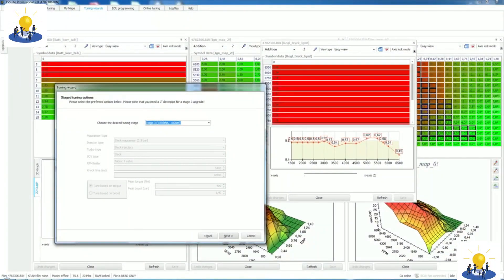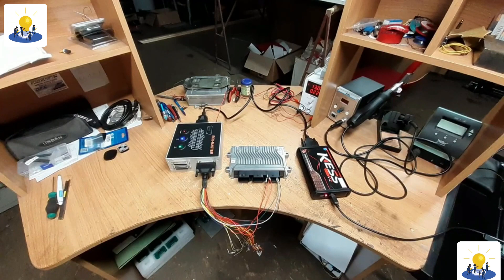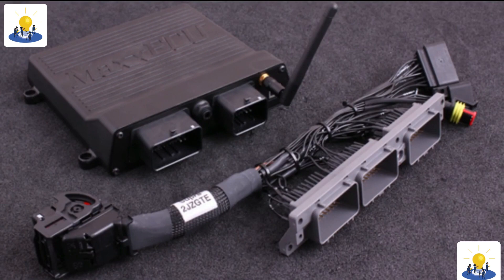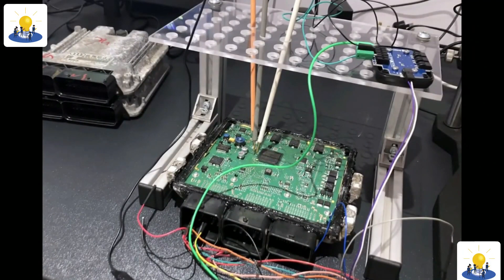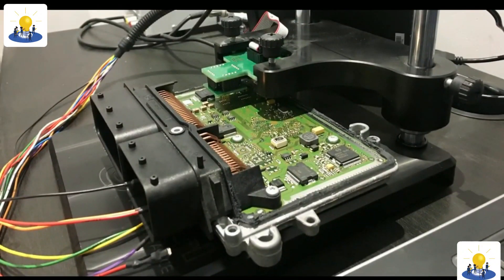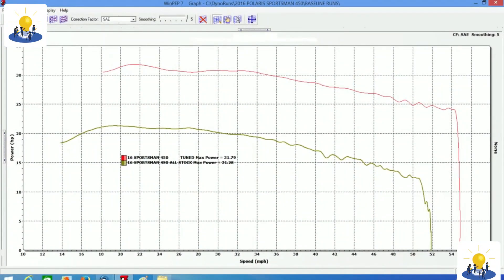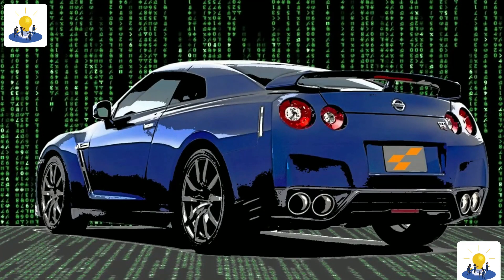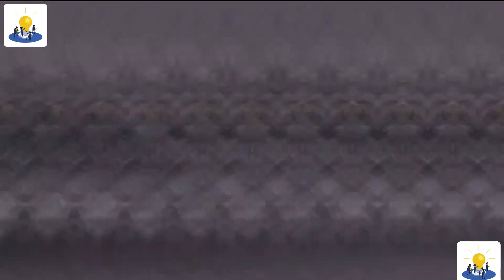ECU Tuning || Part-1 || EXPLAINED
In this ECU Tuning Tutorial you will learn any change you make to your ECU to optimize performance, drivability or performance! It can involve adjusting and modifying many values and settings, but the main focus is usually to optimize fuel delivery and ignition timing. The topic of ECU Tuning is vast with a massive learning curve. This video should get you started on that learning journey.

Follow @coursesolutions569 for more information!!